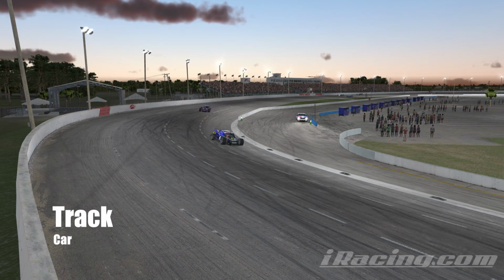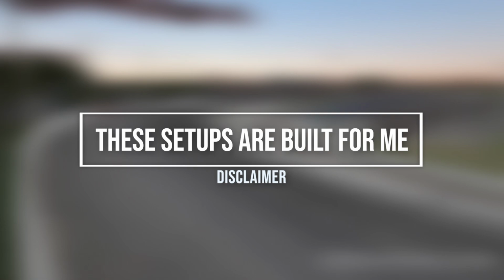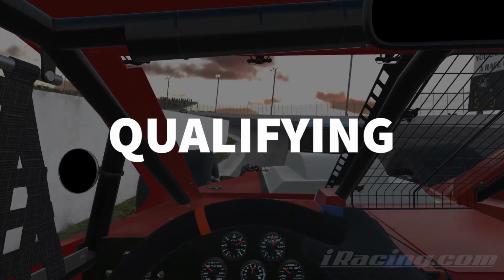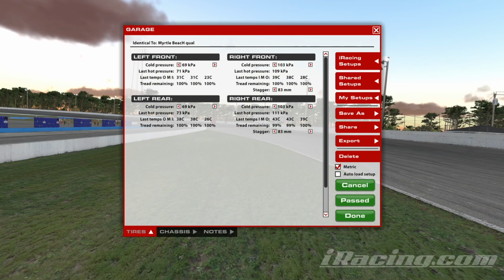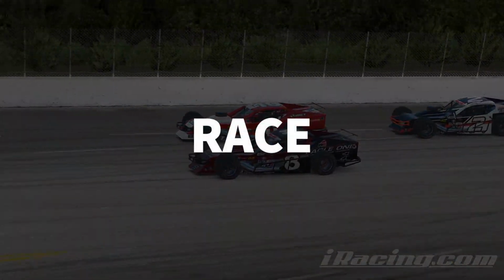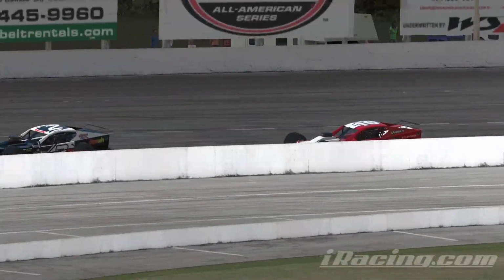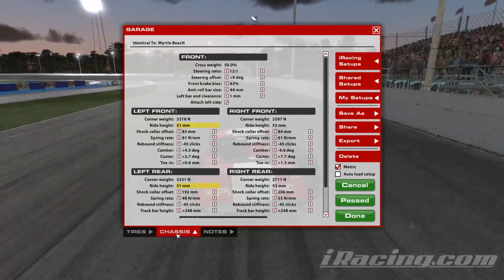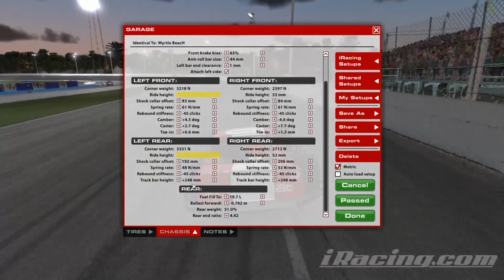iRacing Setups - Myrtle Beach - SK Modifieds.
Hey Everyone

Moving on to one of my favorite cars. The SK Mod from one of my favorite tracks in Myrtle Beach.

If you are interested in joining feel free to message me or come over and join us there.

Feel free to add me on Twitter and feel free to message me if you like. @Murphyslaw46